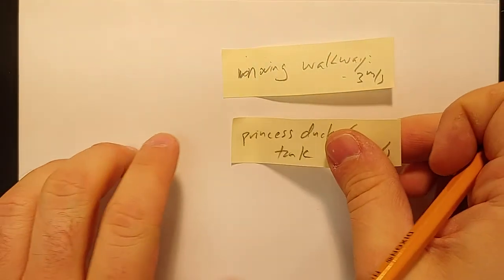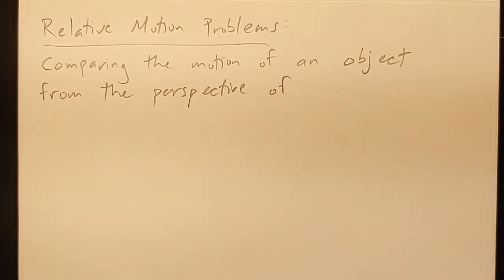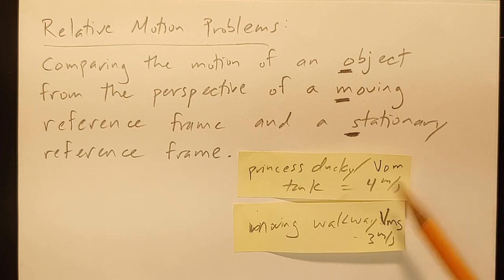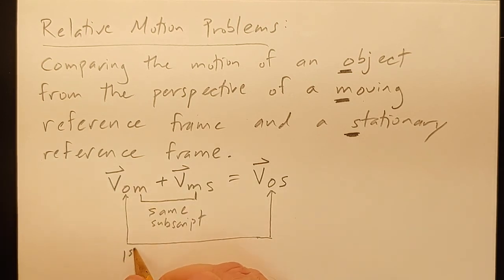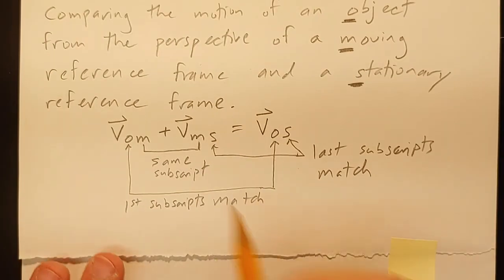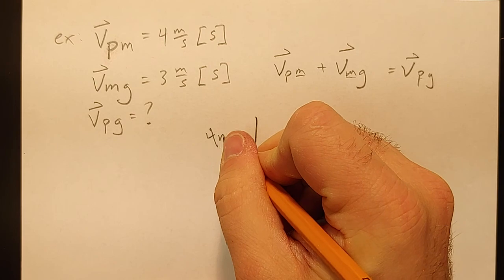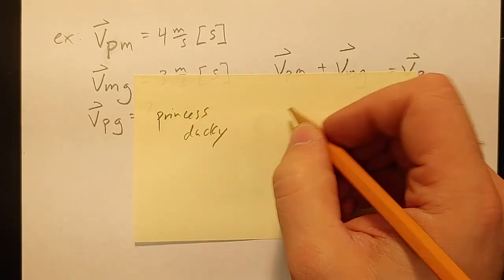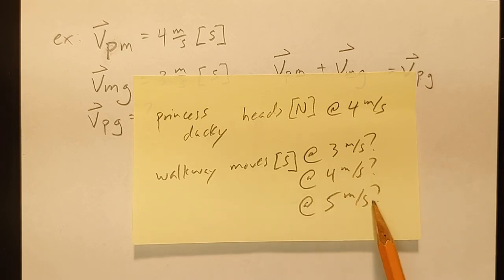equation for relative motion